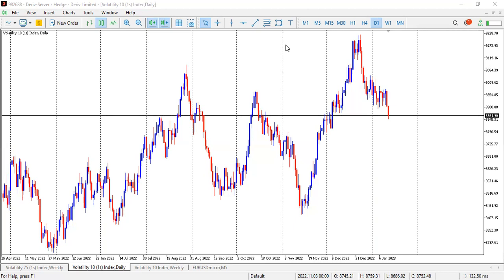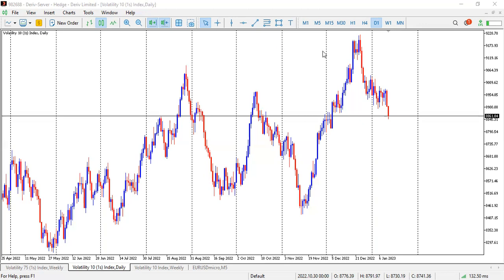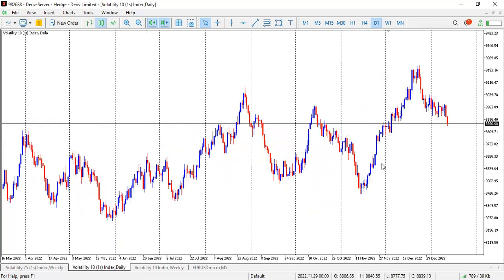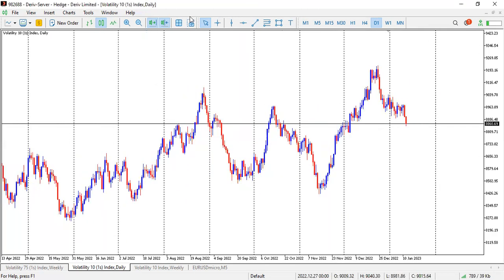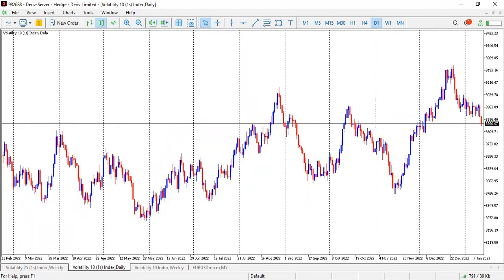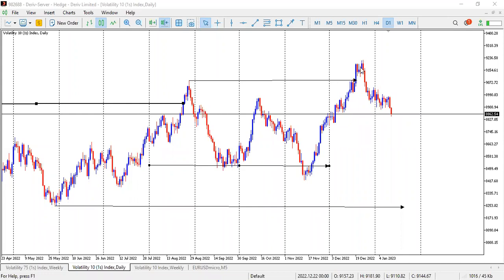You will never stop blowing your account if you don't stop 🛑 doing this 😳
learn this single thing about Market structure and Forex analysis and you Will never blow your account again

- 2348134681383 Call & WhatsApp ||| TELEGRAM